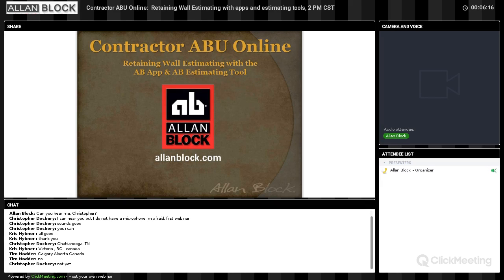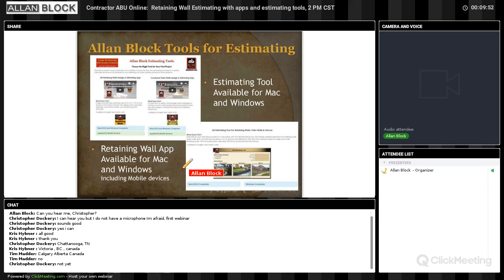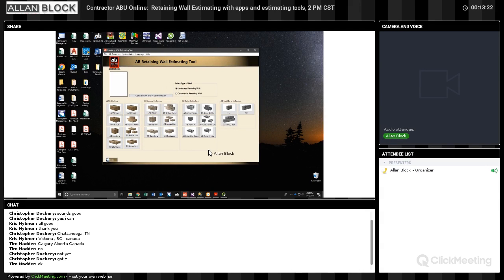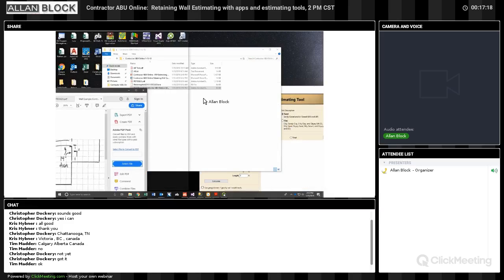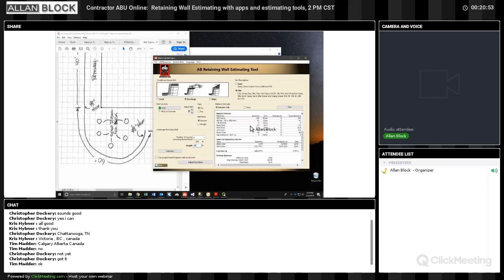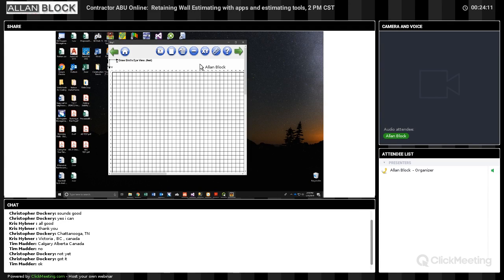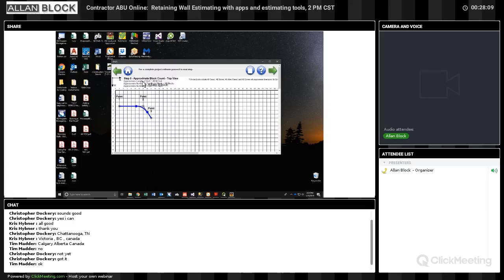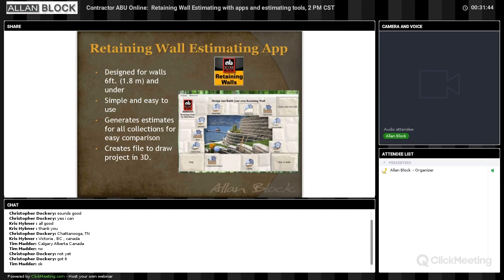ABU Online: Retaining Wall Estimating with apps and estimating tools - Contractor Edition